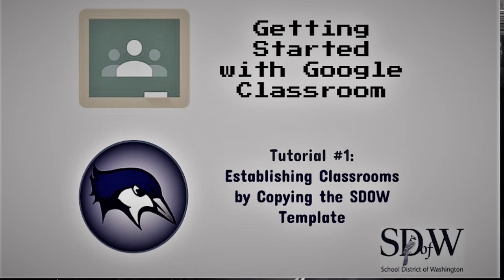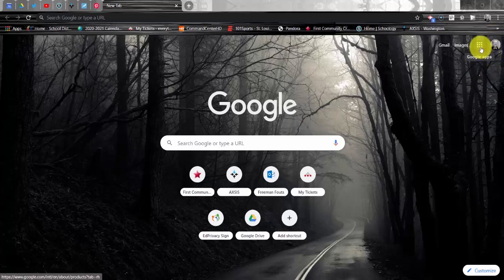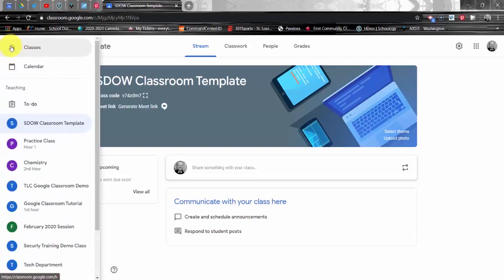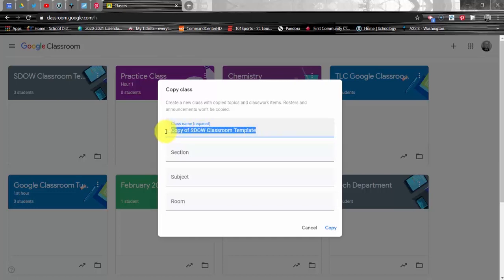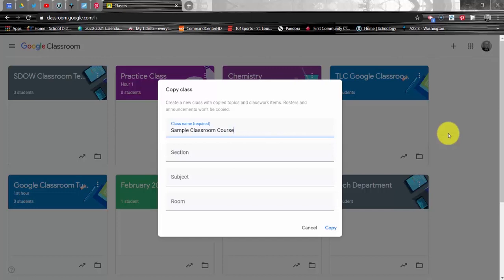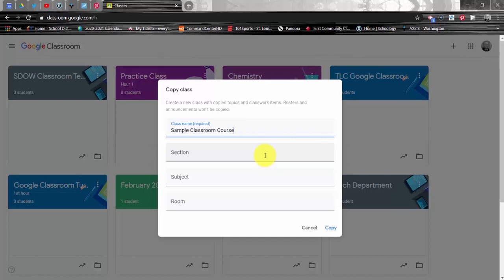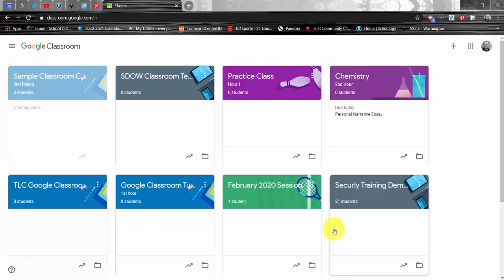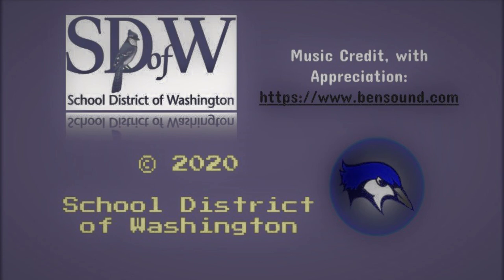Google Classroom Tutorial #1: Establishing Classrooms by Copying the SDOW Template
In this first installment of the Google Classroom tutorial series, we'll go through the process of getting started with Classroom by copying the SDOW Classroom Template course.